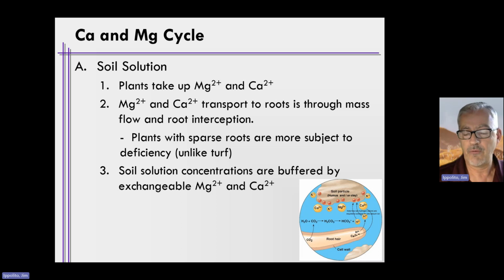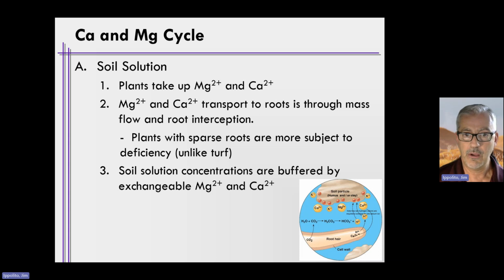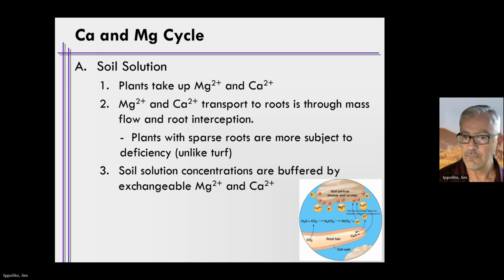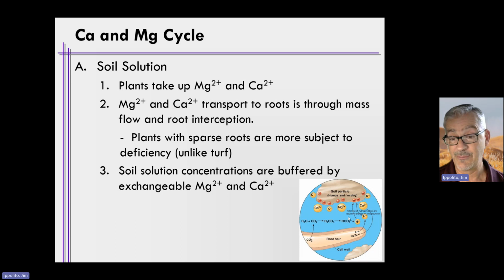Week 11 Unit 8 Video7 Soil Solution Ca Mg